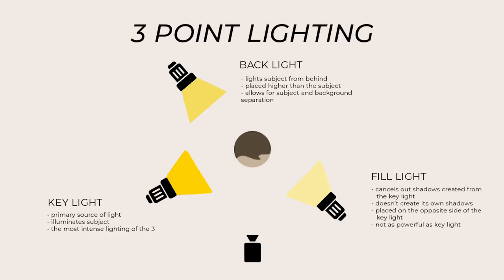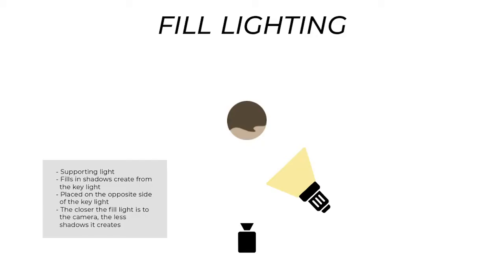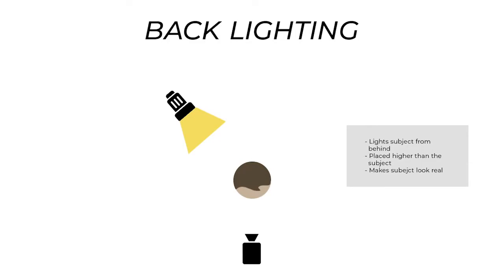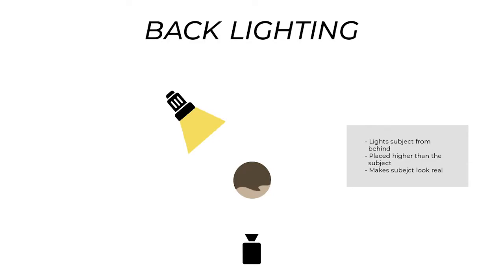Episode 5 - Lighting